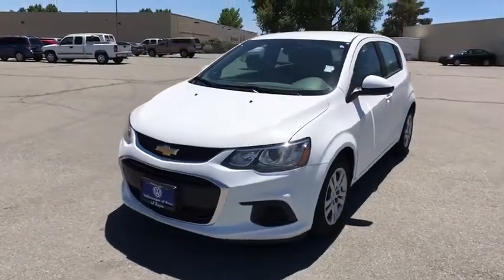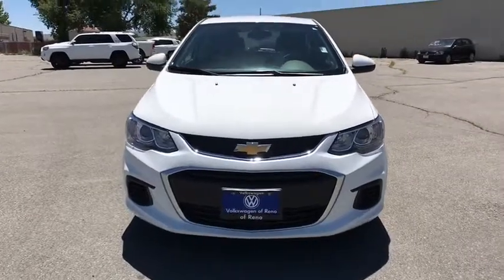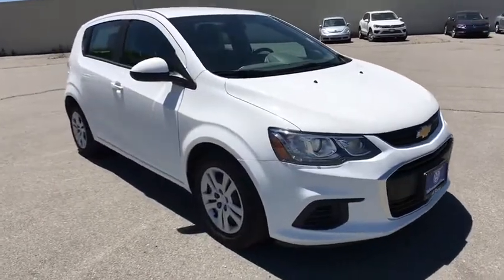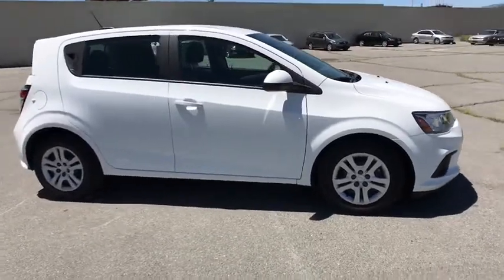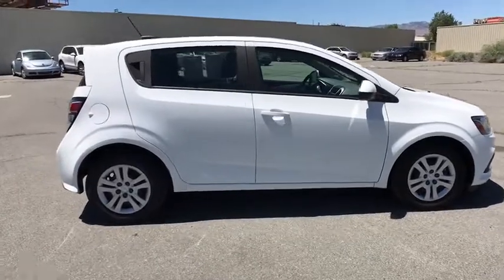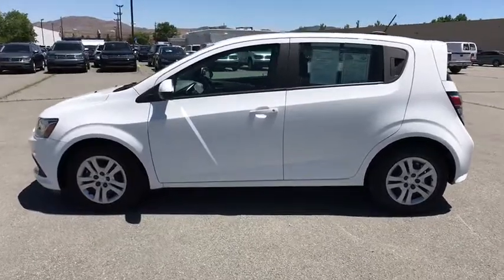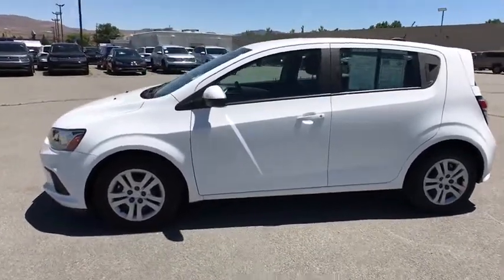2017 CHEVROLET SONIC Reno, Carson City, Northern Nevada, Roseville, Sparks, NV H4165843P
WHITE USED  2017 CHEVROLET SONIC available in Reno, Nevada at Lithia Volkswagen Reno. Servicing the Carson City, Northern Nevada, Roseville, Sparks, NV area.
2017 CHEVROLET SONIC 5DR HB AUTO LT W/1FL - Stock#: H4165843P - VIN#: 1G1JG6SG3H4165843

REDUCED FROM $13,995!, PRICED TO MOVE $1,400 below Kelley Blue Book! CARFAX 1-Owner, ONLY 8,817 Miles! LT trim. Back-Up Camera, iPod/MP3 Input, Onboard Communications System, AUDIO SYSTEM, CHEVROLET MYLINK RADIO.. CLICK ME!br /br /KEY FEATURES INCLUDEbr /Back-Up Camera, iPod/MP3 Input, Onboard Communications System. Rear Spoiler, MP3 Player, Keyless Entry, Steering Wheel Controls, Child Safety Locks. br /br /OPTION PACKAGESbr /TRANSMISSION, 6-SPEED AUTOMATIC (STD), ENGINE, ECOTEC 1.8L VARIABLE VALVE TIMING DOHC 4-CYLINDER SEQUENTIAL MFI (PZEV) (138 hp [103 kW] @ 6300 rpm, 125 lb-ft of torque [168.8 N-m] @ 3800 rpm), AUDIO SYSTEM, CHEVROLET MYLINK RADIO WITH 7 DIAGONAL COLOR TOUCH-SCREEN, AM/FM STEREO with seek-and-scan and digital clock, includes Bluetooth streaming audio for music and select phones; featuring Android Auto and Apple CarPlay capability for compatible phone (STD). Chevrolet LT with SUMMIT WHITE exterior and JET BLACK/DARK TITANIUM interior features a 4 Cylinder Engine with 138 HP at 6300 RPM*. br /br /EXPERTS RAVEbr /Great Gas Mileage: 34 MPG Hwy. br /br /PRICED TO MOVEbr /Was $13,995. This Sonic is priced $1,400 below Kelley Blue Book. br /br /WHO WE AREbr /Lithia Volkswagen of Reno sells new, and used, cars, trucks and SUVs, near Sparks and Carson City, Nevada. We offer easy financing options and best in market no haggle pricing for an easy and transparent purchase experience. Our sales team is open seven days a week to help you. Just a few miles south of I-80 and downtown Sparks, we are located at 7063 South Virginia Street in Reno. Plus any applicable finance charges. All vehicles subject to prior sale.br /